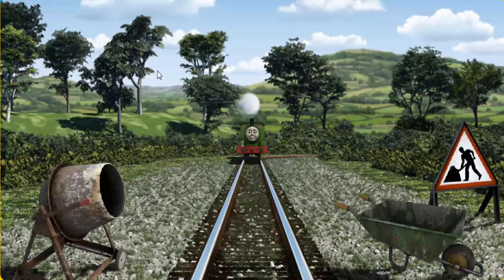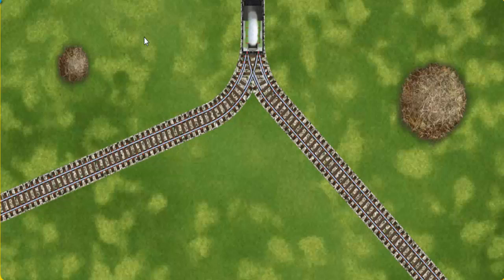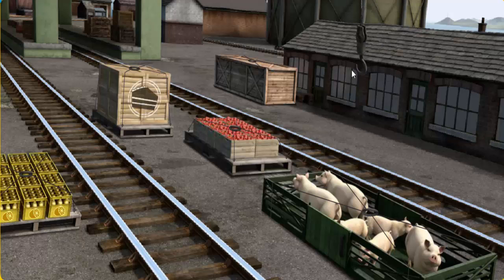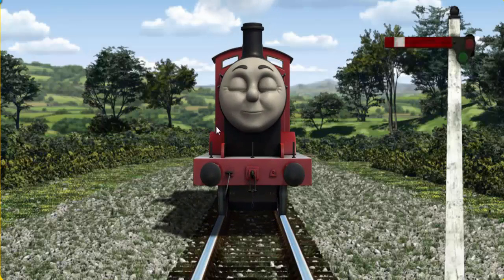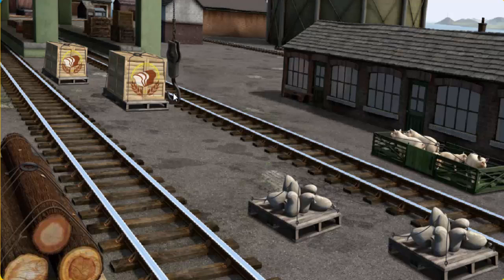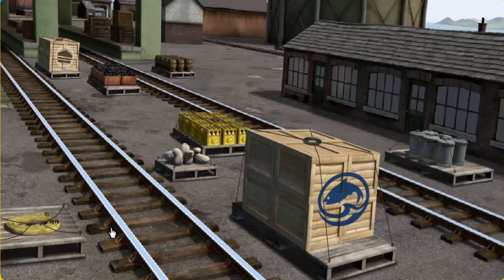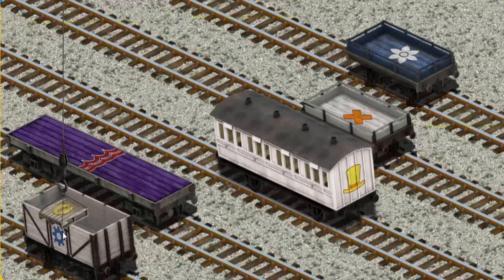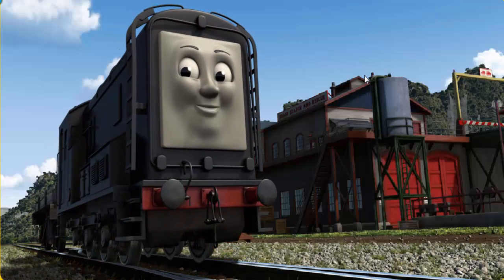Thomas and Friends Gameplay Episode in English - Thomas the Train Games for Kids #4